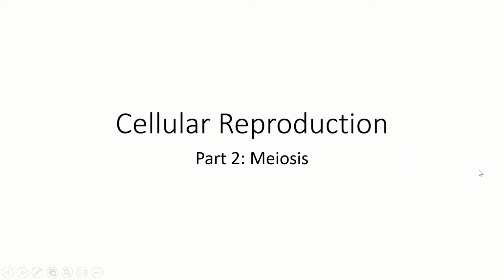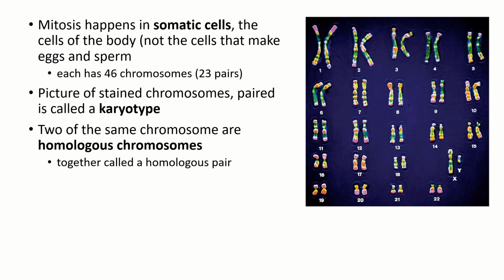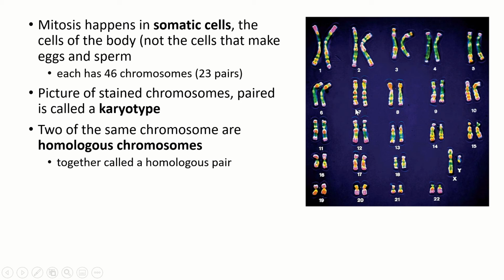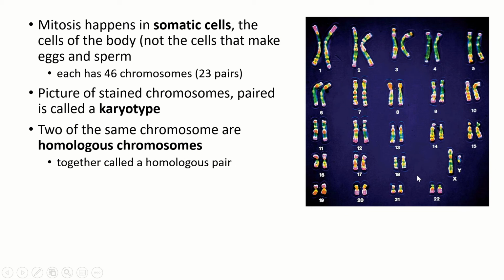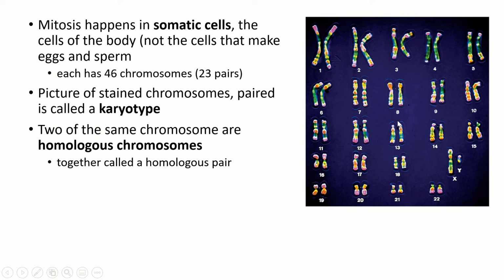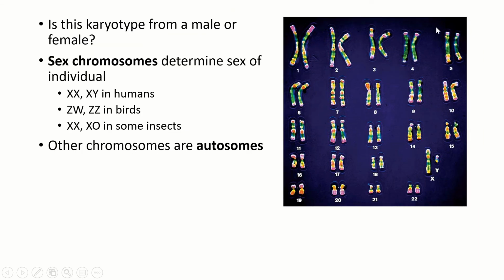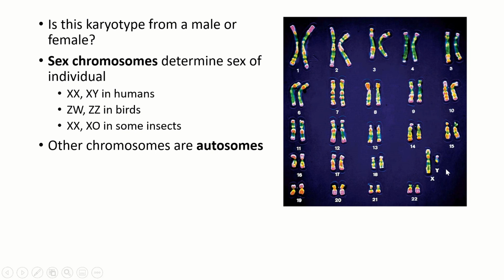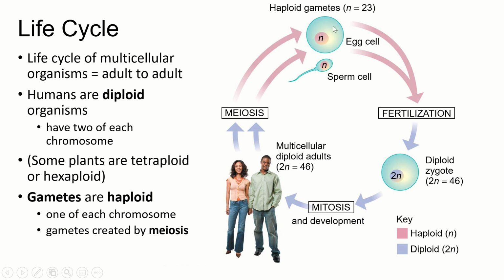Gould's Bio-Meiosis Pt 1-Karyotypes and Homologous pairs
Prof. Gould explains the difference between mitosis and meiosis, and shows the homologous pairs in a human karyotype.

For an introductory, non-majors Biology course for first- and second-year college students.